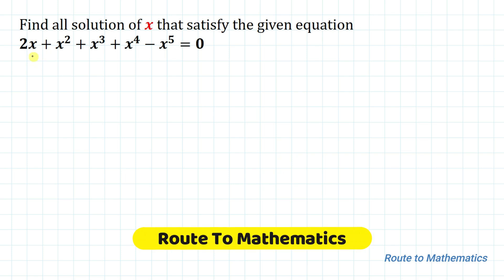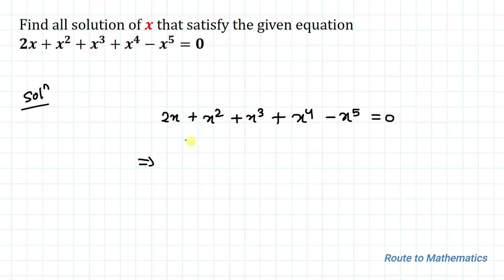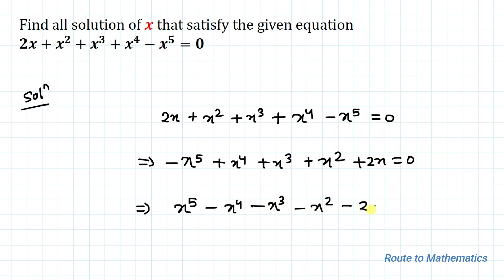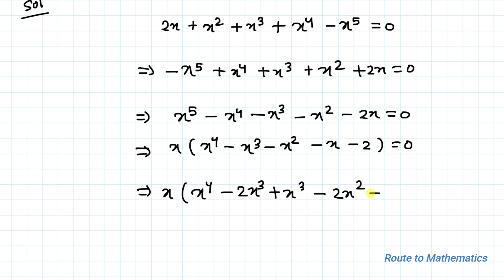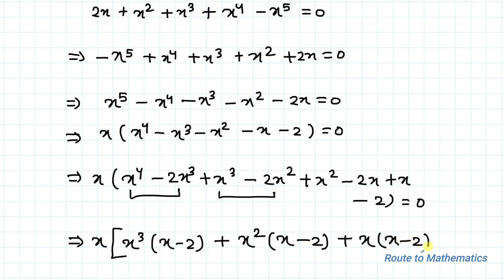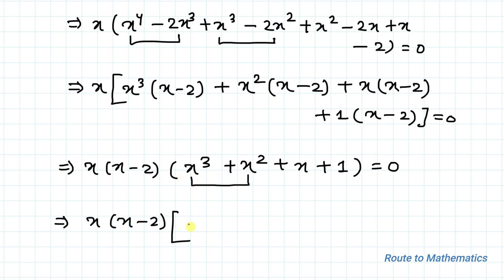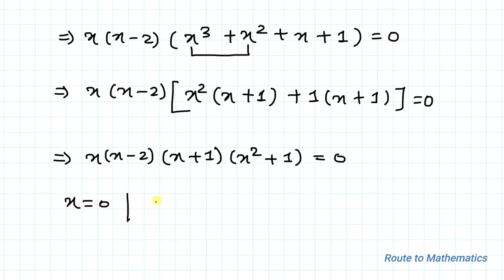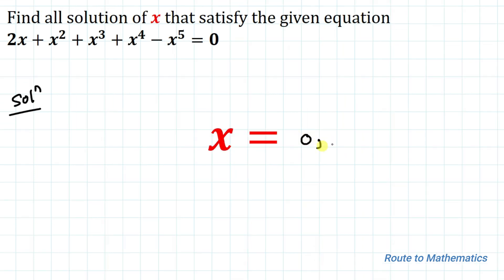Find All the Solution of x that satisfy the Given Equation | Olympiad Exercises